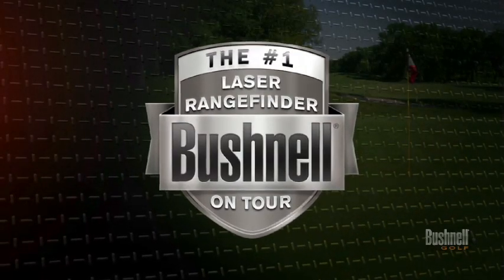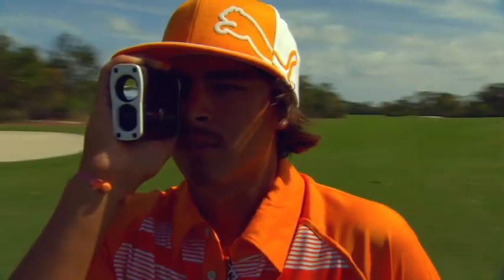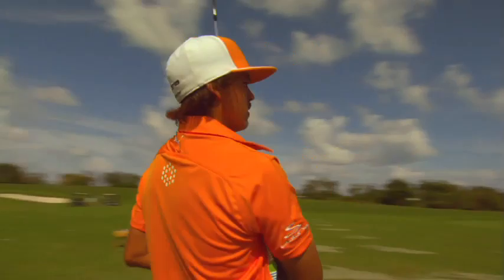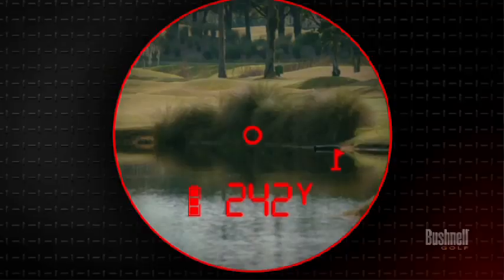Bushnell Golf Tour Z6 - Course Management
Introducing the Bushnell Tour Z6... lightning fast speed and unrivaled precision in the palm of your hand.  Featuring E.S.P. - this breakthrough technology delivers game changing accuracy... now to within inches of your target.

And with Bushnell's new Vivid Display Technology, you get the brightest, clearest distance readings in all lighting conditions.

The Tour Z6 is the smallest, most advanced laser rangefinder in golf.